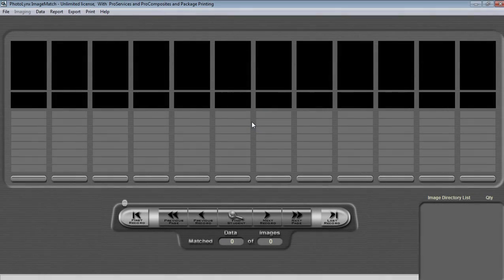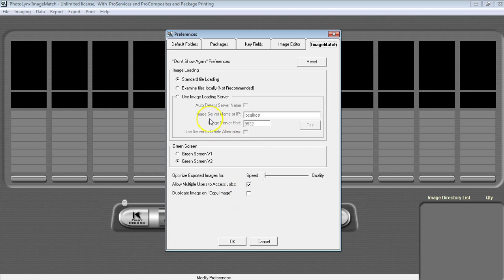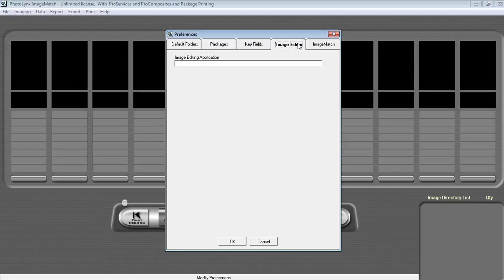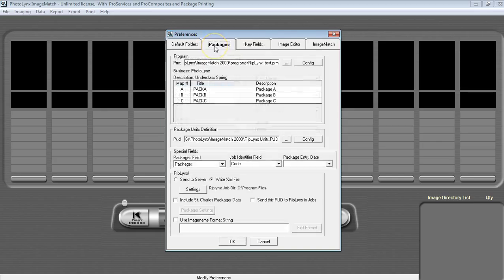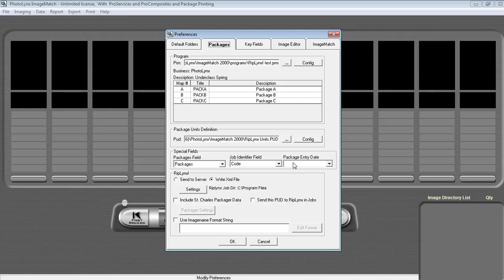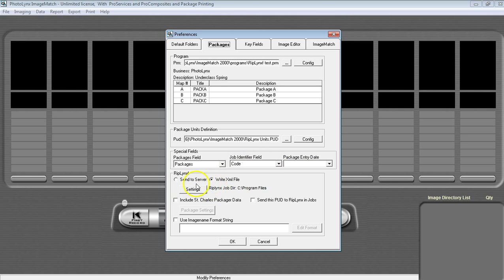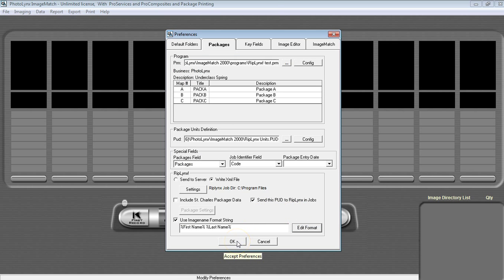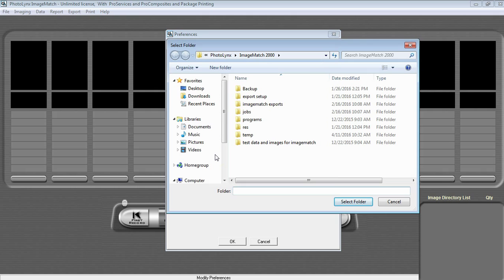ImageMatch Setting Preferences